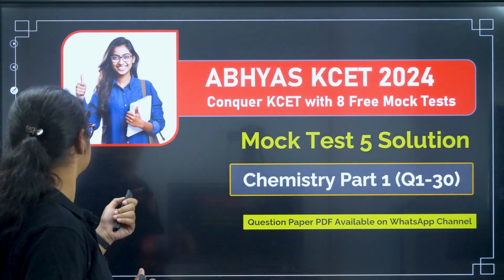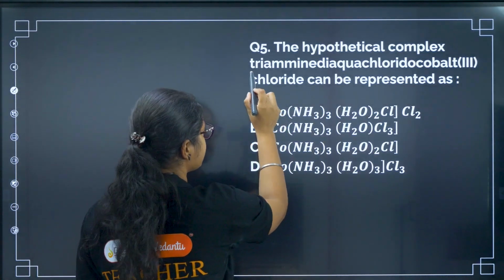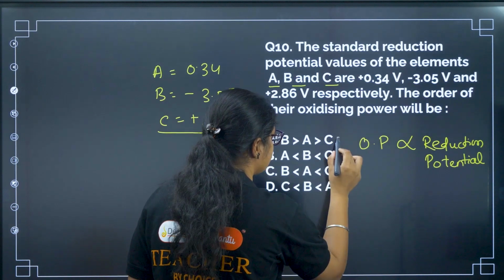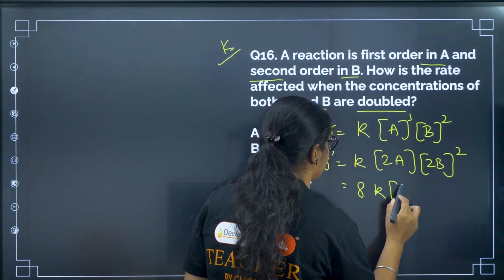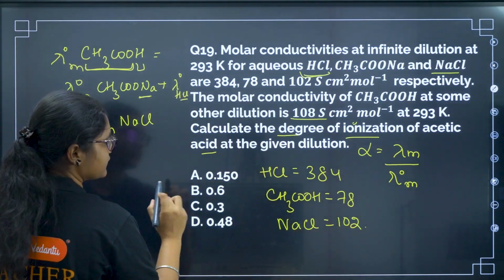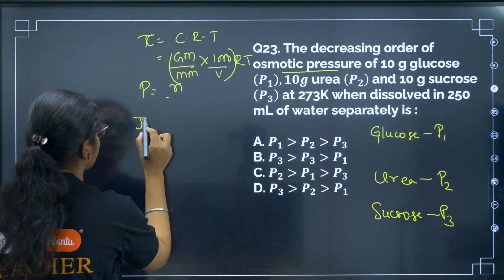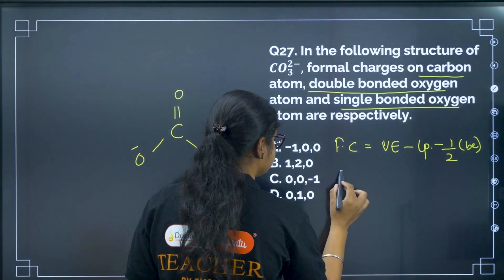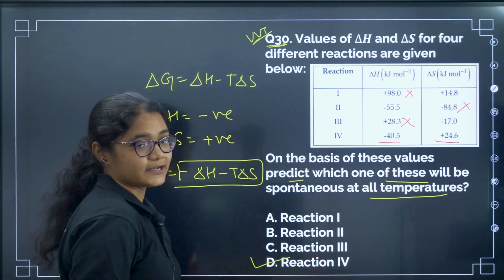Abhyas KCET 2024 Test Series | Mock Test 5 Solution | Chemistry Part 1 Q1-30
Welcome to Abhyas KCET 2024 Test Series! Get ready to ace your KCET Chemistry paper with our comprehensive solutions for Mock Test 5. Join Aiswarya ma'am as she walks you through the solutions for questions 1 to 30 from our KCET 2024 Test Series. Gain valuable insights into question-solving strategies, understand the difficulty level of KCET questions, and master the art of finding correct answers to MCQs. Don't miss out on this opportunity to enhance your KCET preparation!

Download the KCET 2024 Mock Test 5 Question Paper PDF